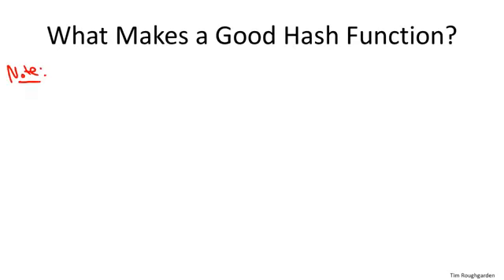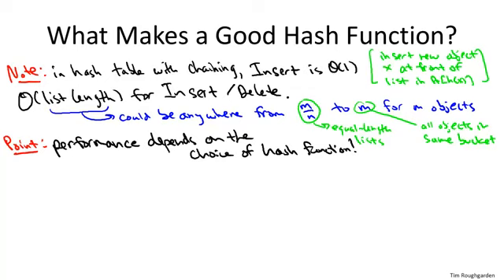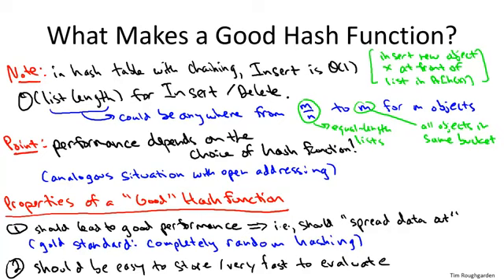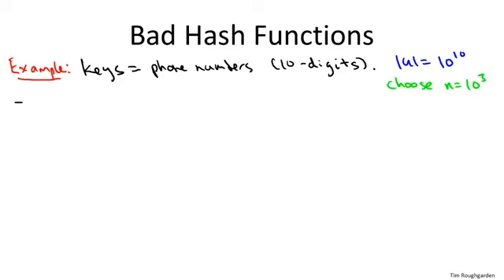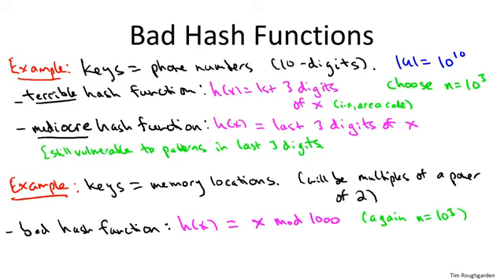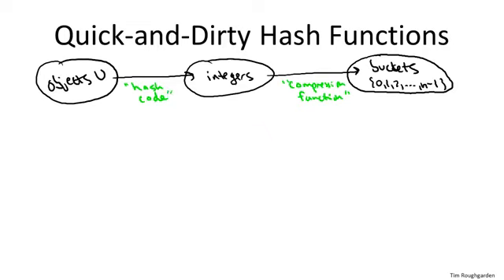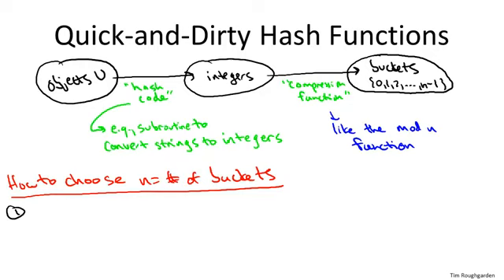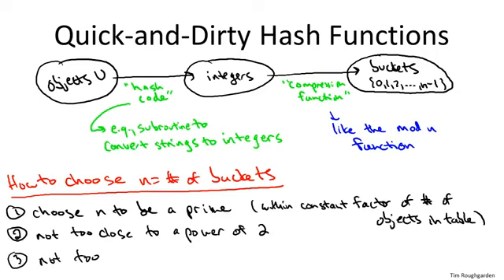14 3 Hash Tables Implementation Details, Part II 22 min